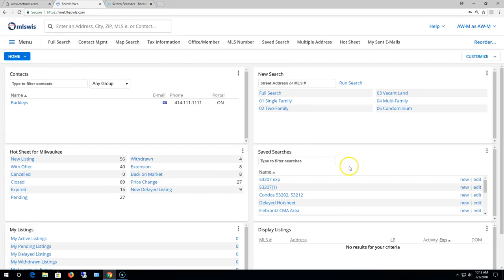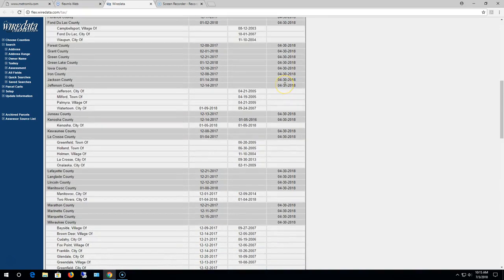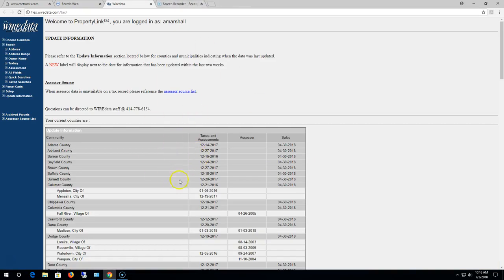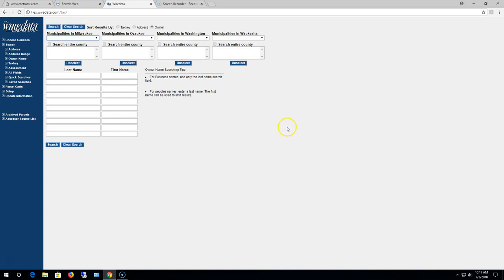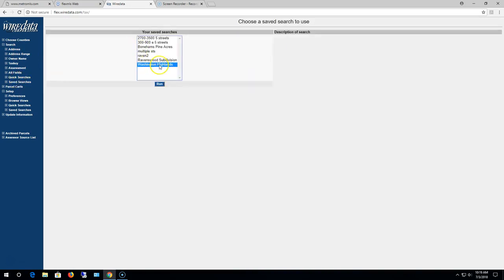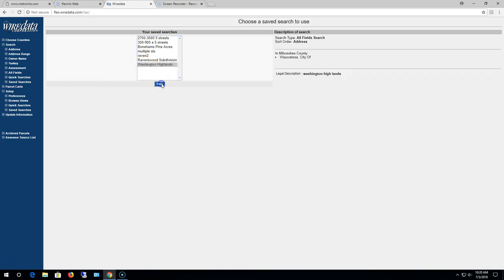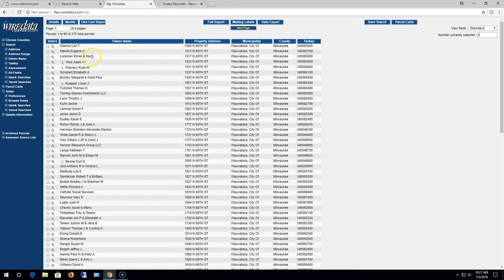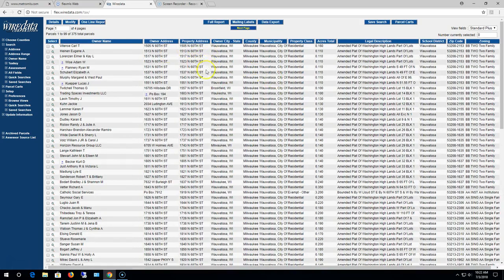Tax Information Personal Settings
Demonstrates how to edit your personal settings for Wiredata (Tax Information)